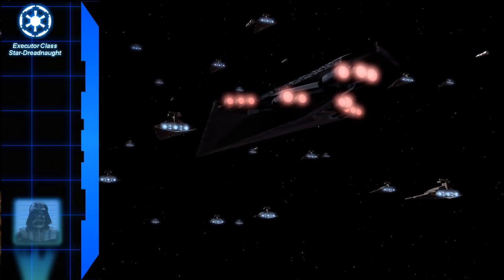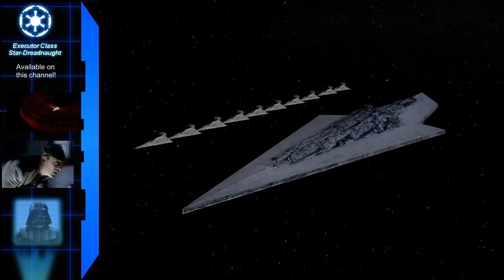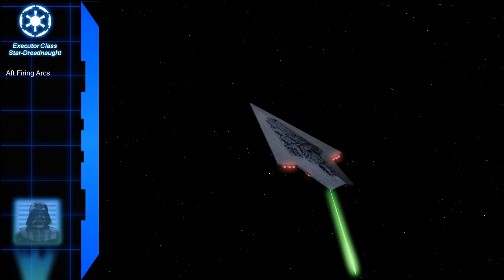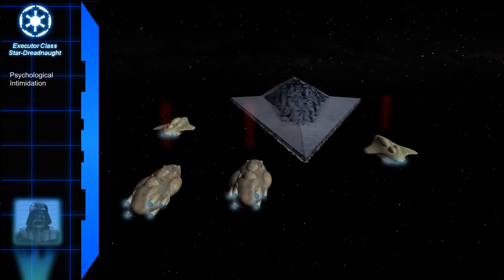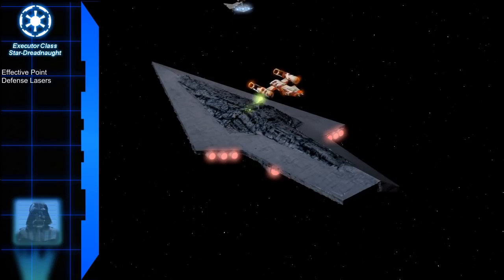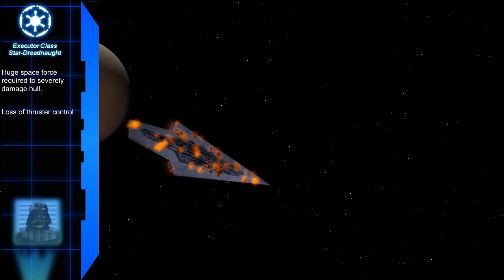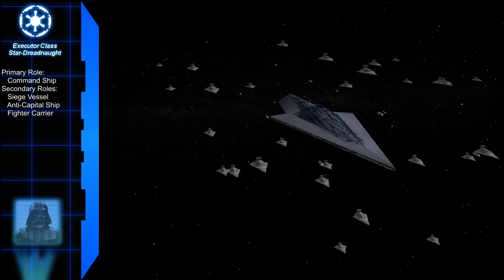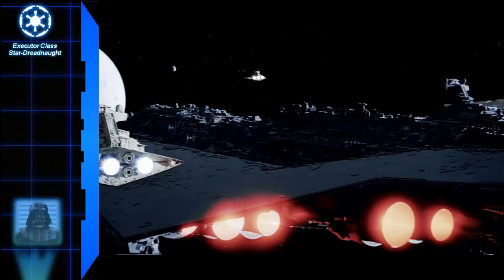Battle Tactics of the Executor, Vader's Animated Presentation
Animated presentation voice acted in the voice of Darth Vader about his flagship, a 'Super' Star Destroyer, the Executor. The largest and strongest of the Empire's capital ships known as a Star Dreadnaught!